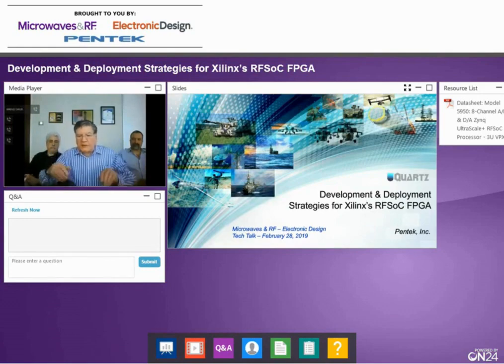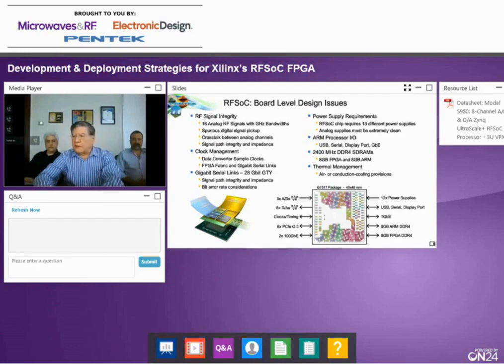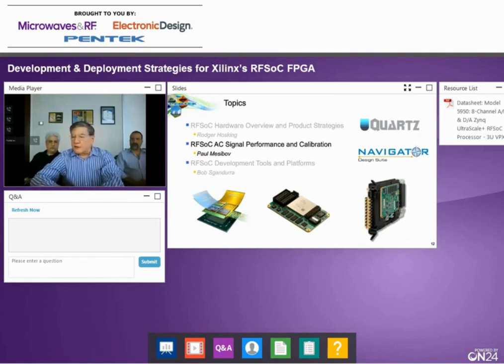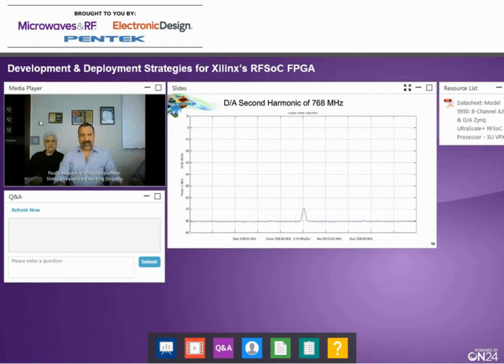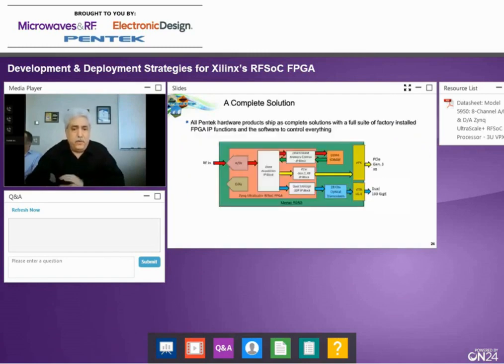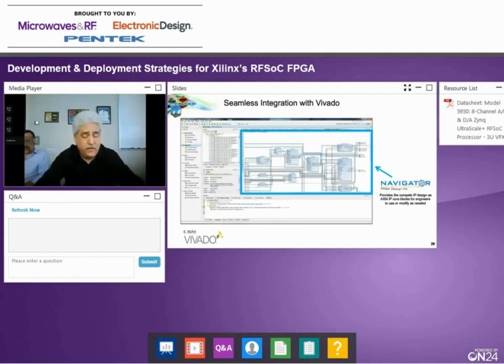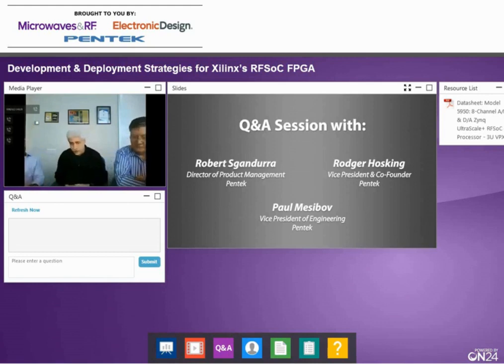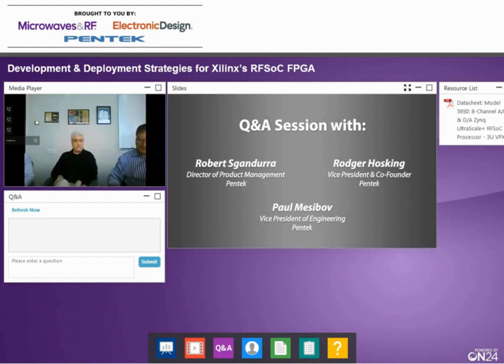Development and Deployment Strategies for Xilinx's RFSoC FGPA, Microwaves & RF and Electronic Design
OpenSystems Media's moderator John McHale and Rodger Hosking discussed FPGA's role as a game changer for military communications. Focusing on how FPGAs are an asset when attempting to solve communication systems challenges, particularly going forward into the higher performance levels required by modern systems.